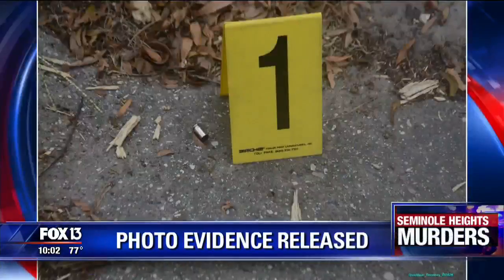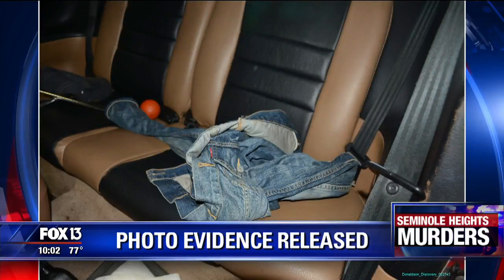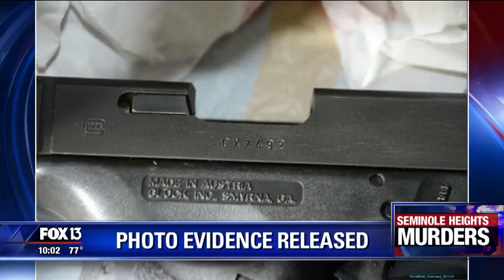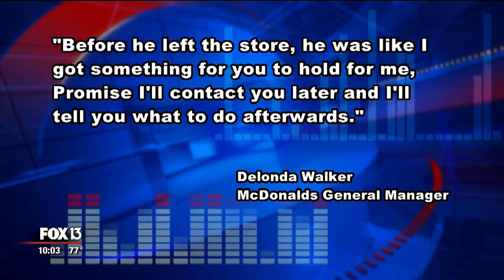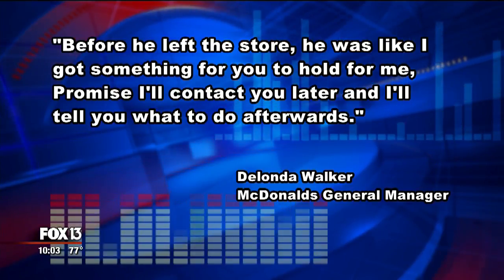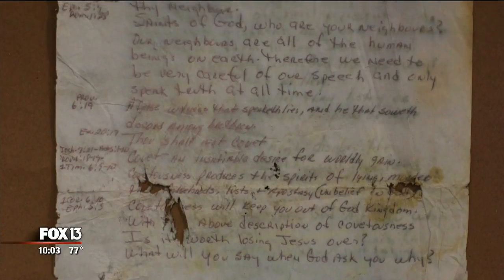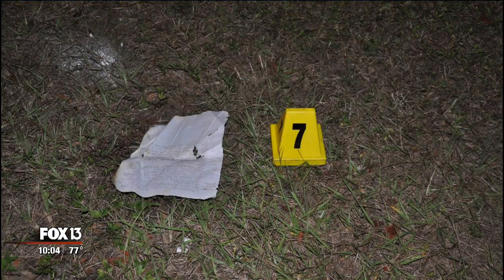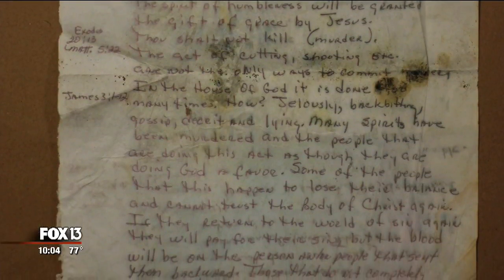State releases evidence connected to Seminole Heights murders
The State Attorney's Office released thousands of never-before-seen photos in the case against the accused Seminole Heights serial killer.

The cold-blooded murders last year puzzled investigators for six weeks. Tampa police say the break in the case came after Howell "Trai" Donaldson gave his manager at the McDonald’s in Ybor a salad bag to hold while he went to get money to buy a one-way plane ticket.